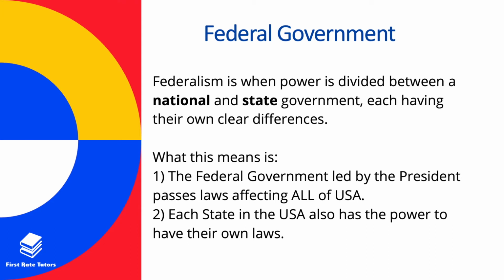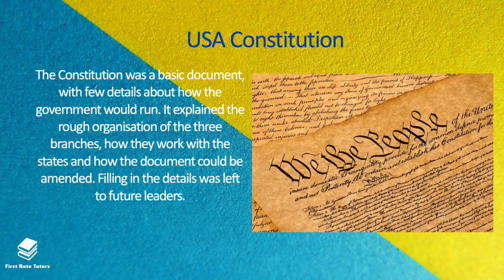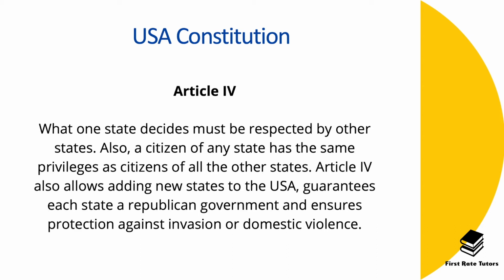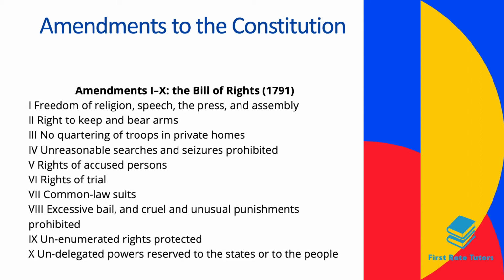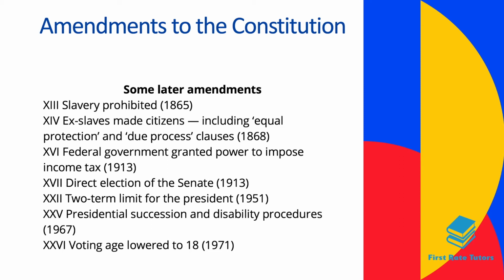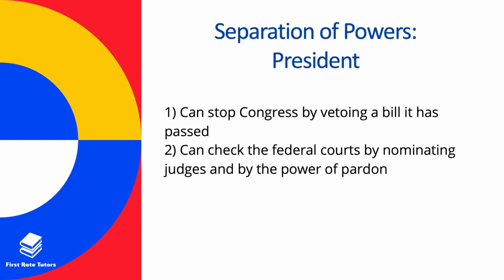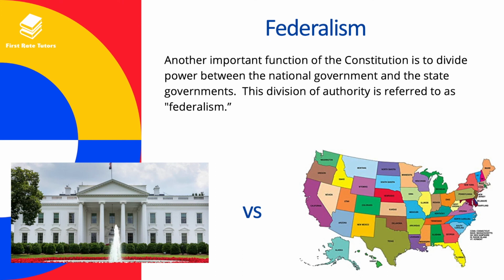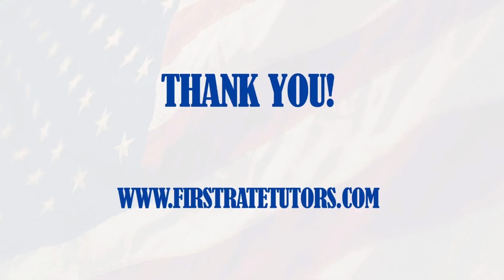American Government constitution